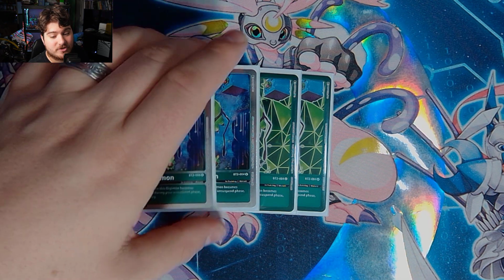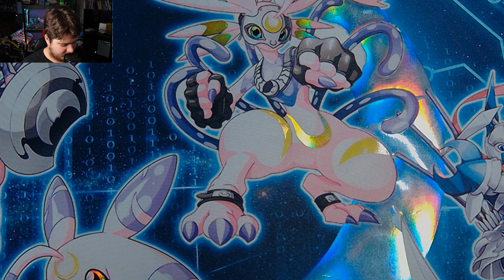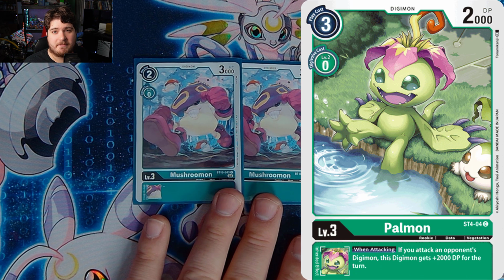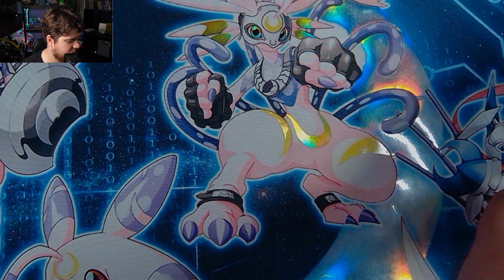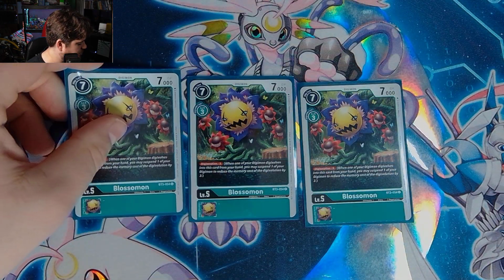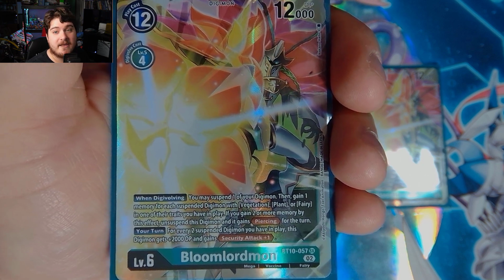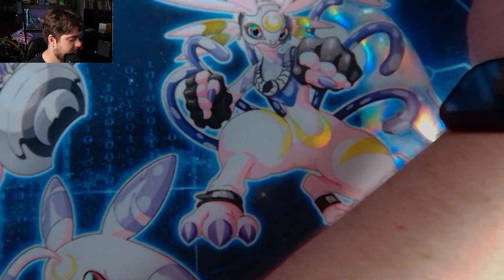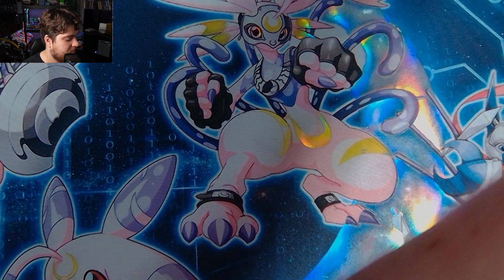4th Place BloomHydramon Deck 1k event | Draconic Roar EX-3 | Digimon TCG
Today I'm talking about my 4th place Bloomlordmon/ Hydramon aka BloomHydramon deck from the 1K event that was hosted at the most excellent gaming Enfield Ct.

// Digimon DeckList

2 Mimi Tachikawa                 BT1-089
2 Mushroomon                    BT10-043
4 Palmon                        BT10-046
4 RedVegiemon                   BT10-047
4 Sunflowmon                    BT10-048
2 Cherrymon                     BT10-052
3 Ajatarmon                     BT10-053
4 Bloomlordmon                  BT10-057
4 Argomon                        BT2-004
1 Argomon                        BT2-047
2 Terriermon                     BT3-046
3 Blossomon                      BT3-054
1 Hidden Potential Discovered!   BT3-103
1 Nidhoggmon                     BT4-062
3 Weedmon                        BT5-050
2 Samādhi Śānti                  BT8-102
2 Pomumon                        BT9-047
1 Gummymon                       EX2-004
4 Pomumon                        EX3-038
3 Hydramon                       EX3-045
3 Green Memory Boost               P-038

Sony ZV-E10